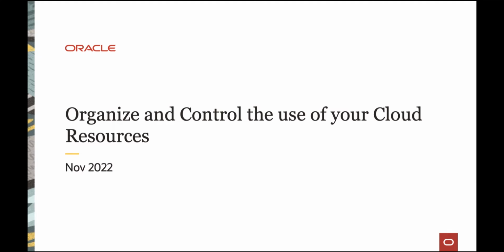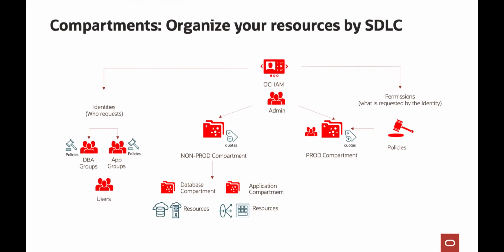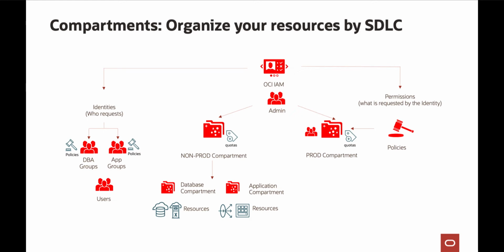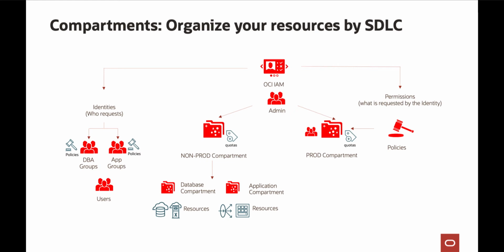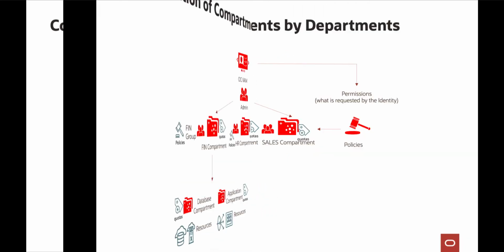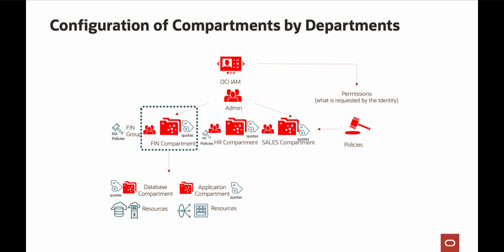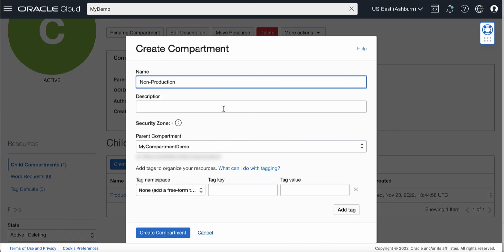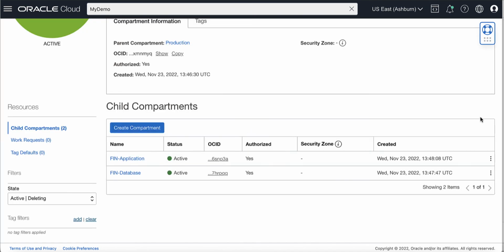Organize and Control your Cloud Resources with Compartments and Child Compartments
In this short video from Eddie and Leo, you will learn:
-- How to use compartments and child compartments to organize your cloud resources
-- How to create compartments and child compartments